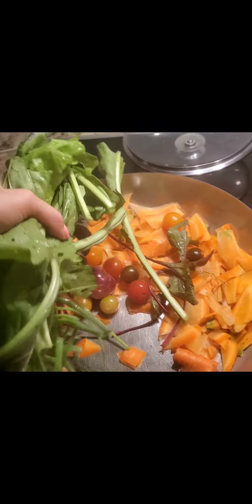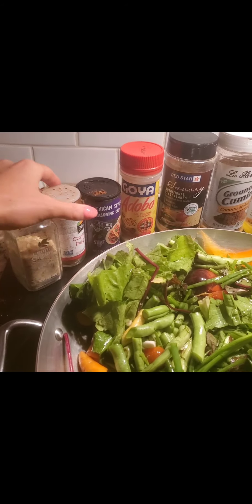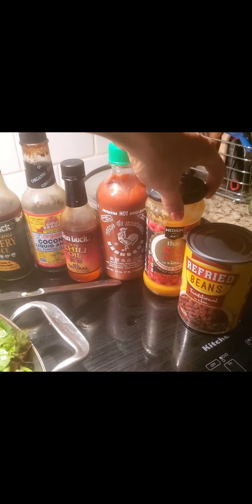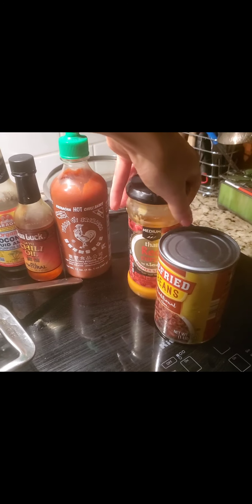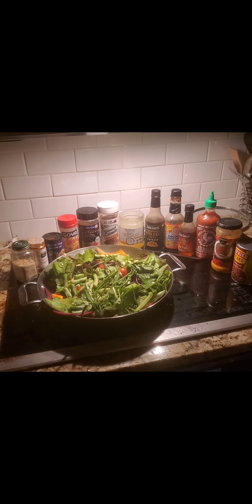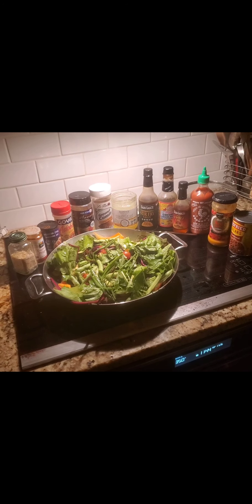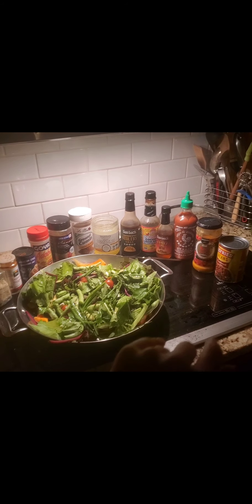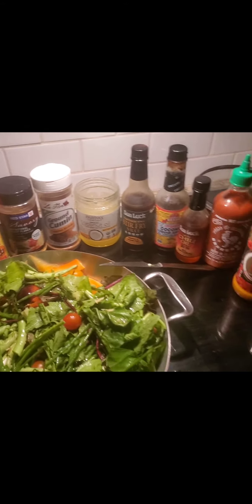Flavorful Stirfry: carrots, tomatoes, swiss chard, stringbeans, sauces, spices, bacon